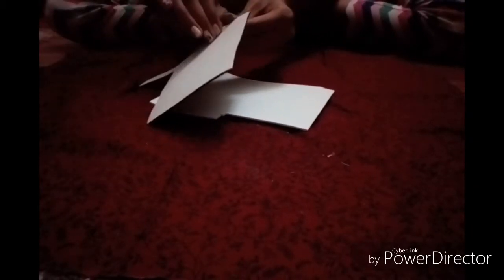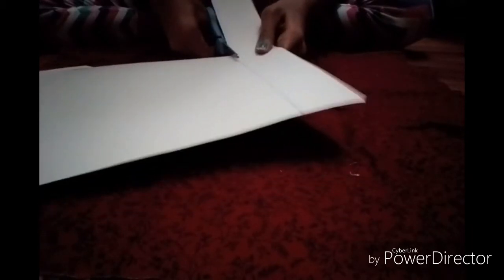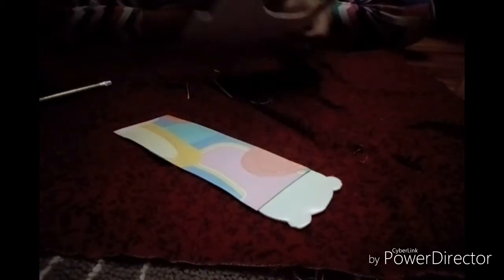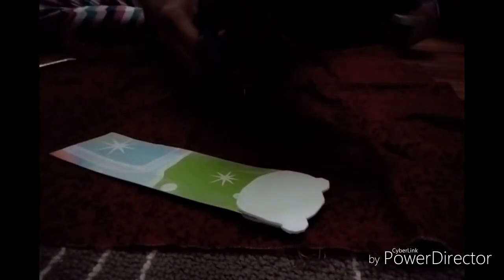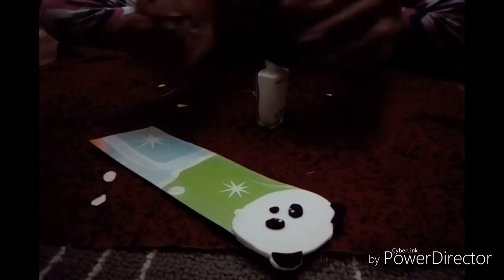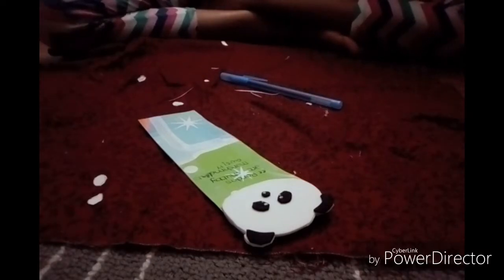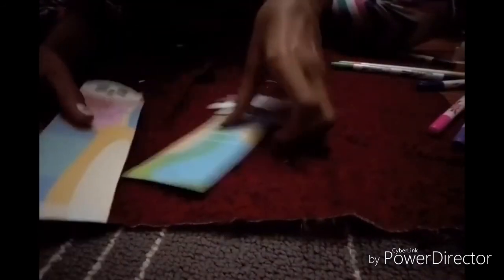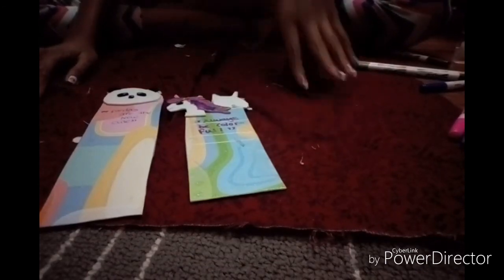2 Cute Bookmark Ideas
In this video I'll show you how to make two really adorable bookmarks.